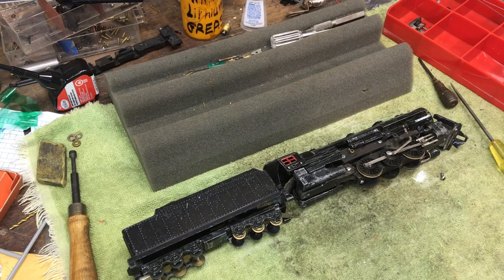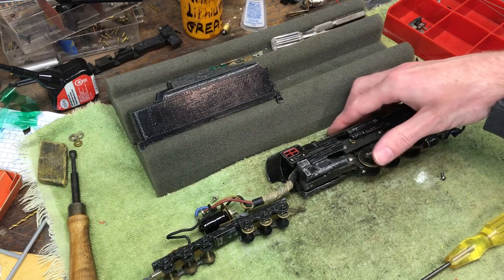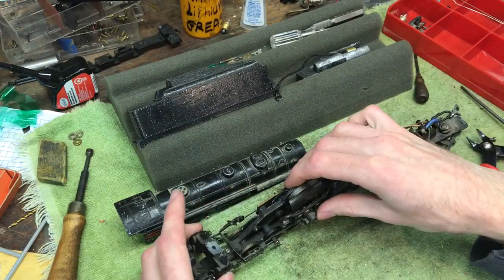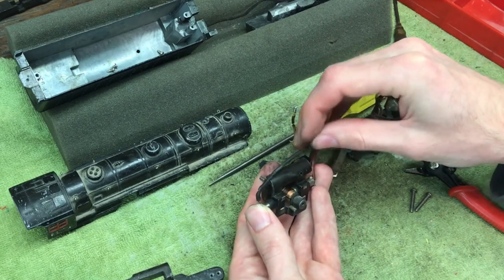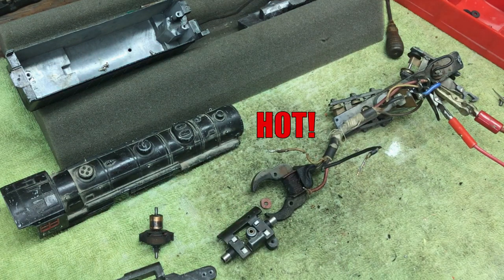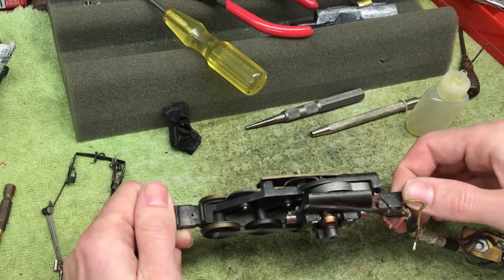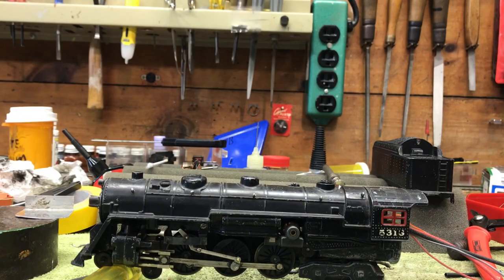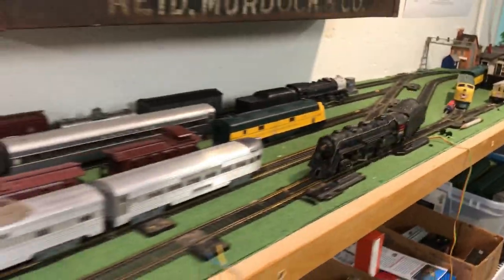Restoring a PreWar Gilbert HO Hudson | Metal Steam Episode 2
Metal steam series Ep.2. Today I rebuild the first of three Prewar Gilbert HO Hudson engines. This one is modified to run on DC.